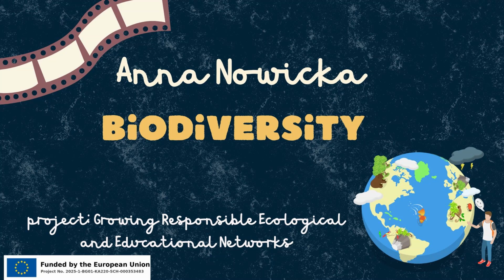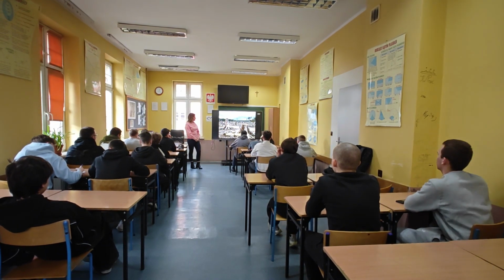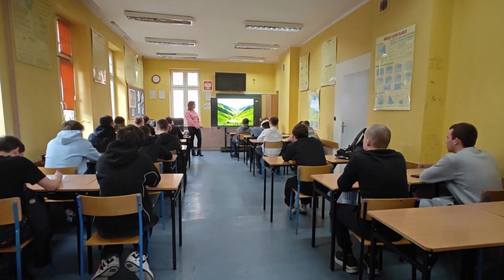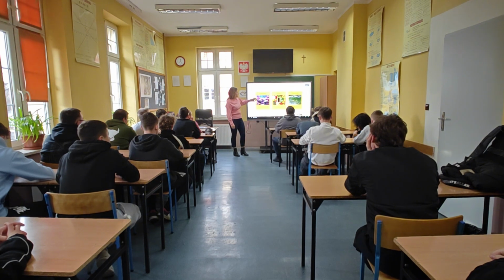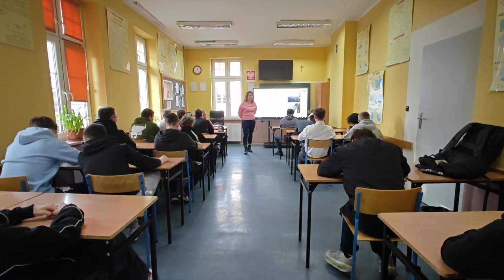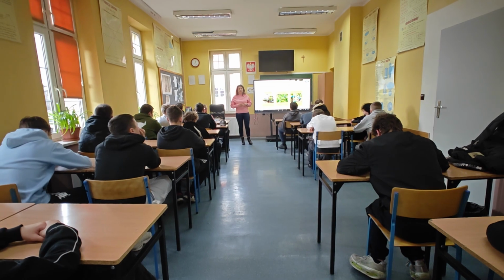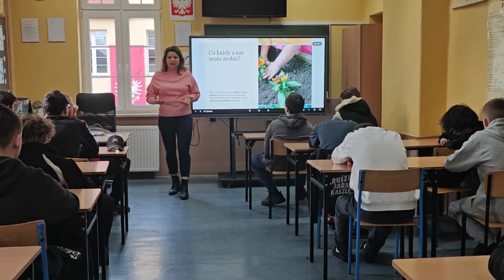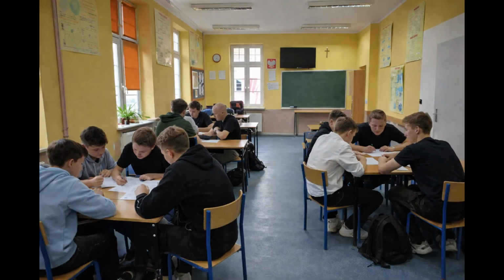Anna Nowicka Biodiversity